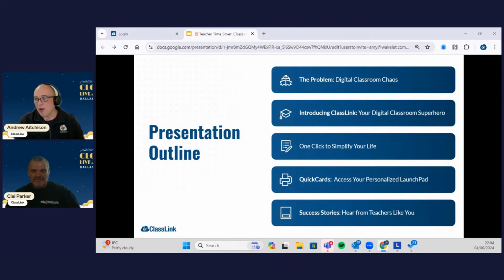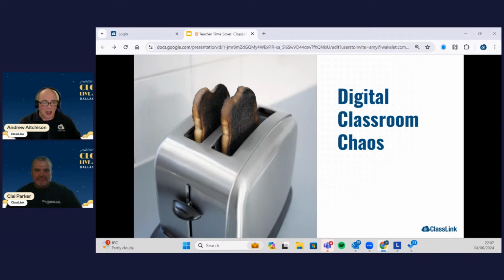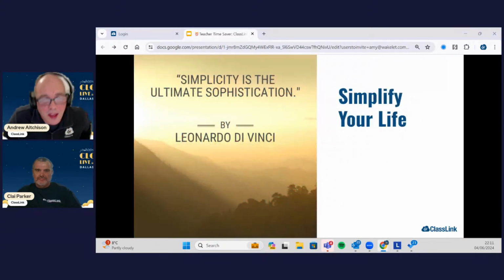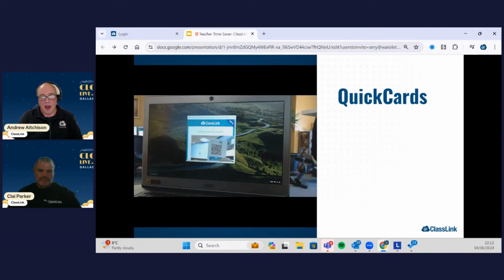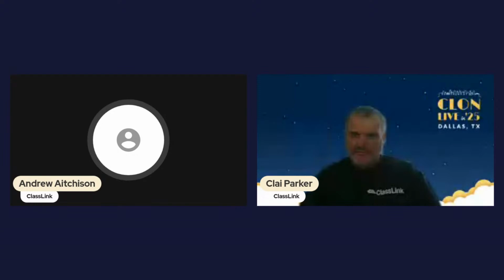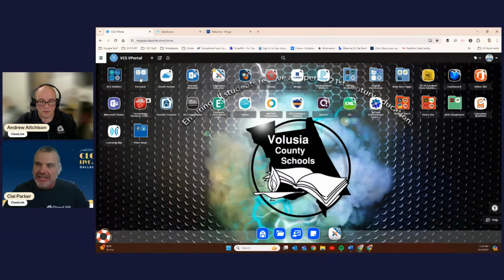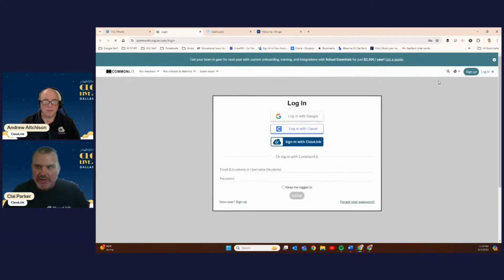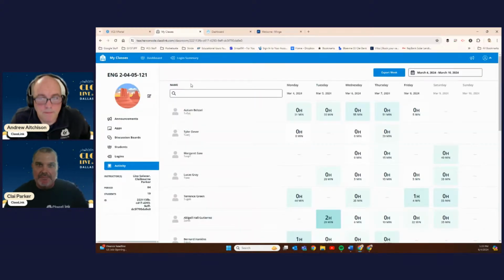Teacher Time Saver: ClassLink Streamlines Your Digital Classroom in a Click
"Tired of wasting precious instructional time on login hassles and managing student access to digital tools? ClassLink is the ultimate time-saving solution for teachers! With a single click, you and your students can seamlessly access a vast array of educational apps, websites, and resources.

Say goodbye to juggling multiple logins and hello to a streamlined digital classroom. ClassLink's powerful features automate time-consuming tasks, freeing you up to focus on what you do best: inspiring and educating your students."